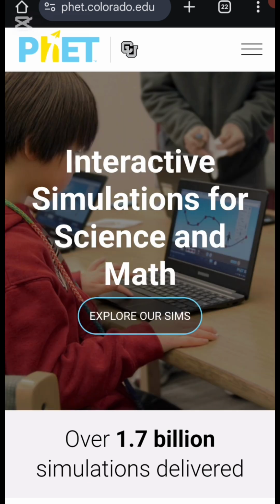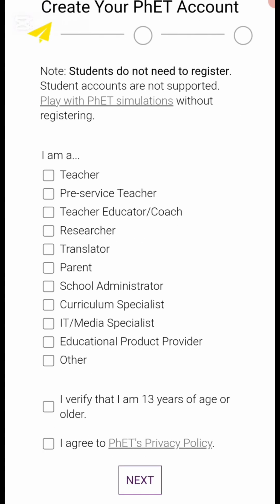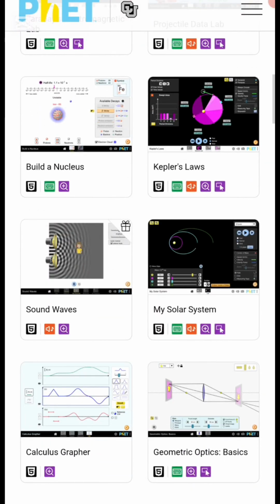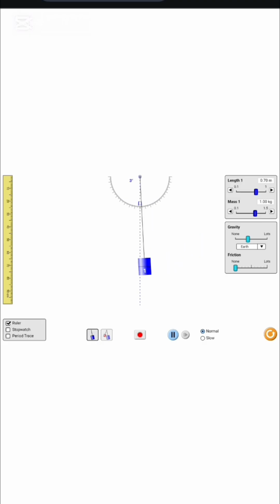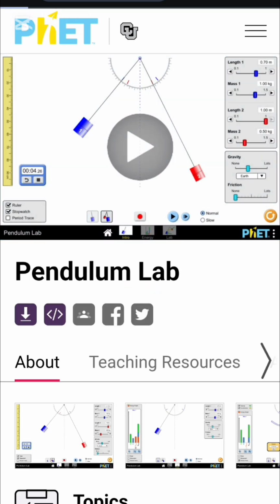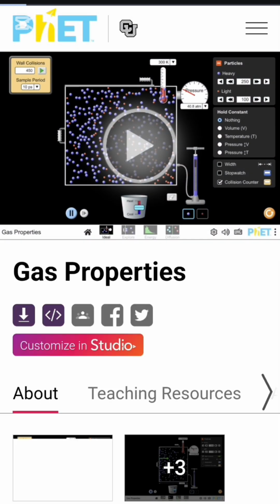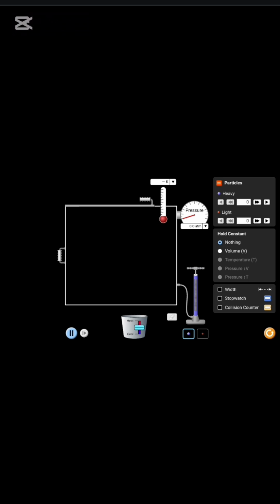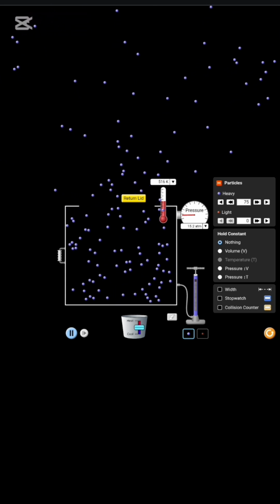Use of interactive simulation